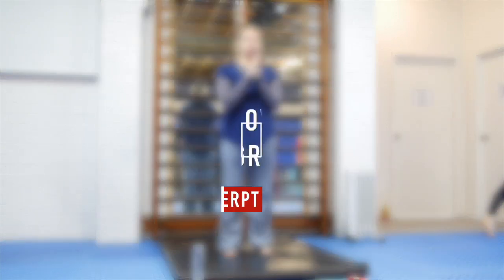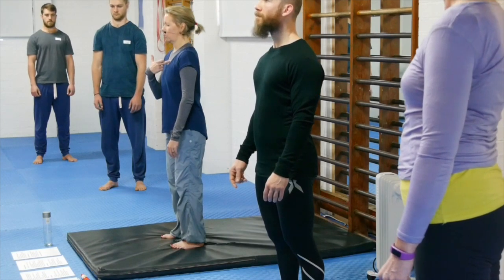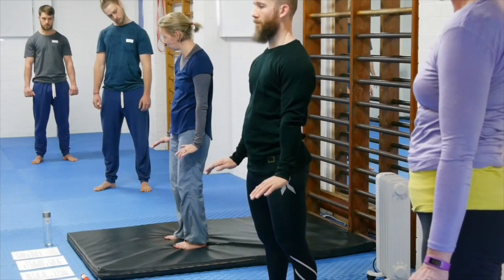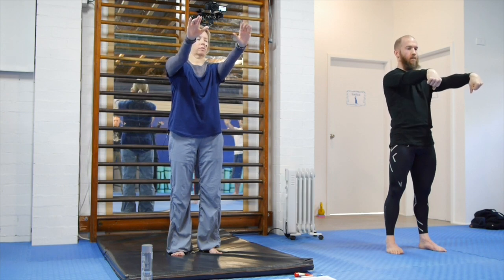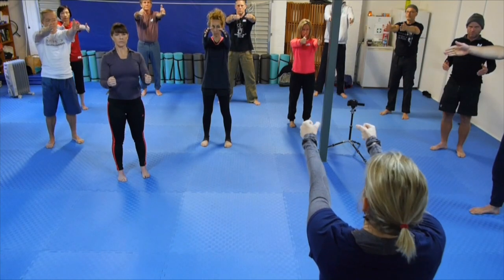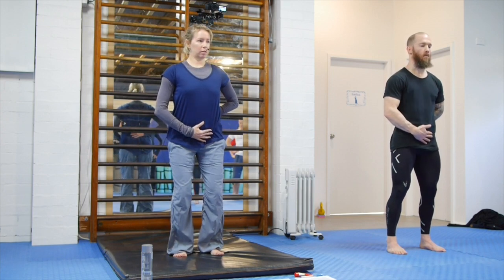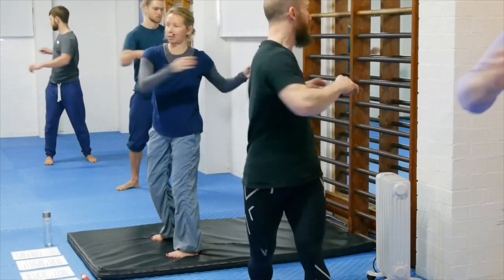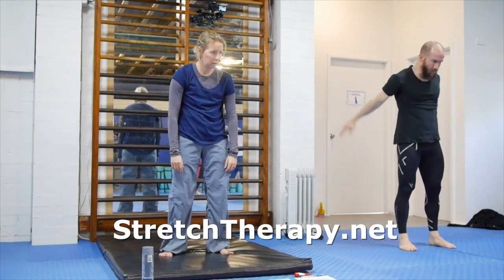Upper body mobilising/limbering sequence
More courses and a huge amount of free, relevant information available

Mobilising, or limbering as the dance world would label it, can leave the body feeling absolutely magnificent, in particular the joints. It can also be used as a ‘warm-up’, or our preferred term ‘preparation' for a stretching session. This video explores the upper body (see contents below).

This is the first part of a longer session we shot live on a 2016 workshop in the Monkey Gym at ST HQ in Greenwell Point, and this shows you a variety of bodies doing the movements.

Contents:

- Head and neck in all planes
- Side bending
- Shoulder girdle, moving to whole body
- Elbows and wrists
- Pelvic positioning (essential to understanding how to use the ST system)
- Whole body twisting and circles

The goal of moving from "merely" flexible to relaxed and supple has been discussed in detail on the ST Community Forums